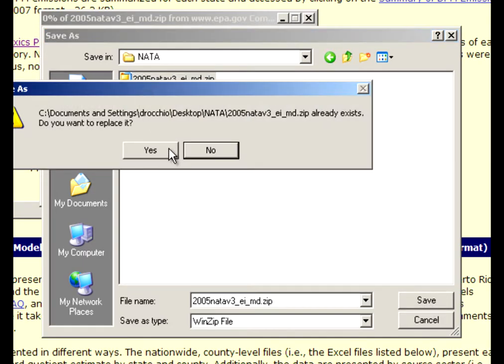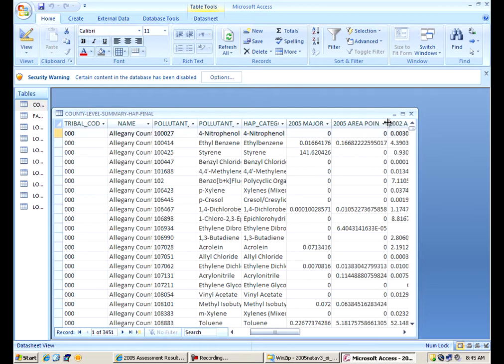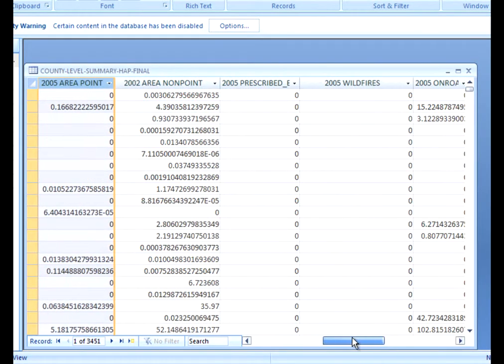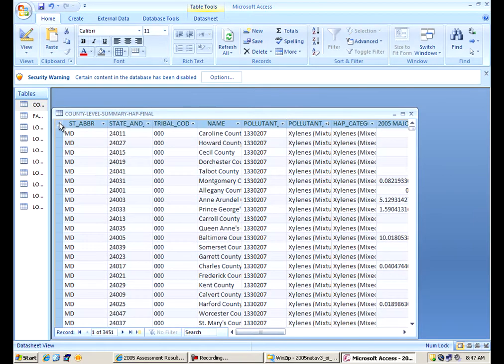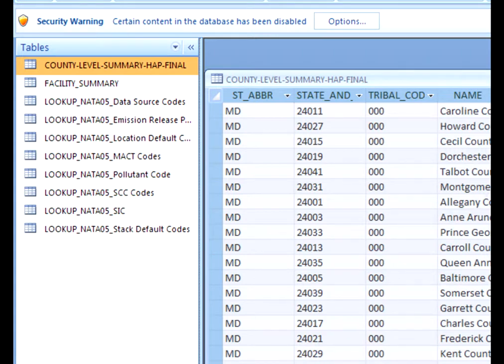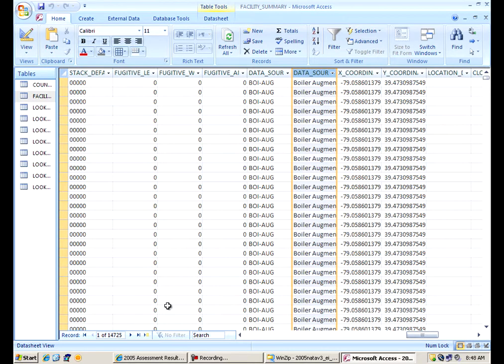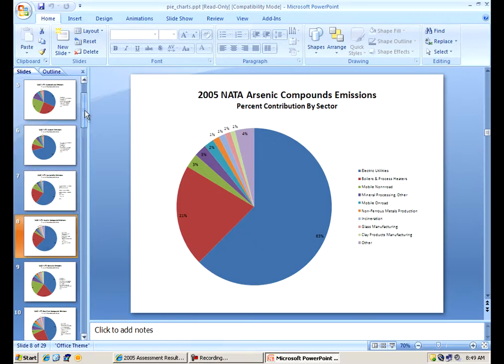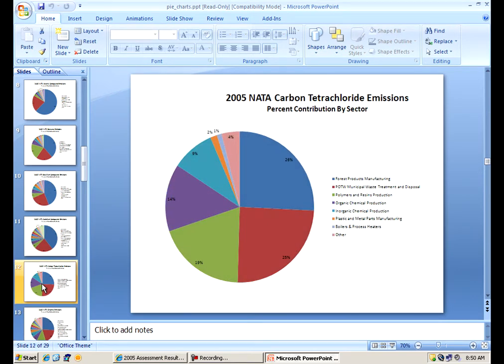APTI V201 Module 5 National Scale Air Toxics Assessment NATA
Utilizing Inventories - Oct 2011